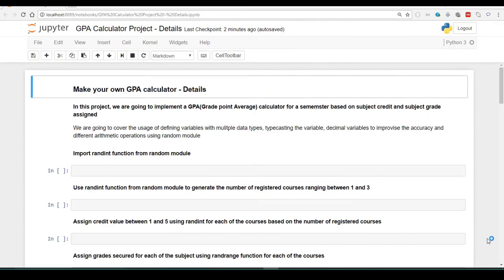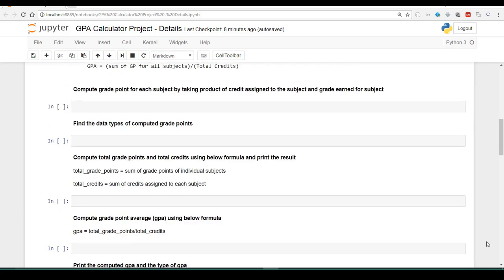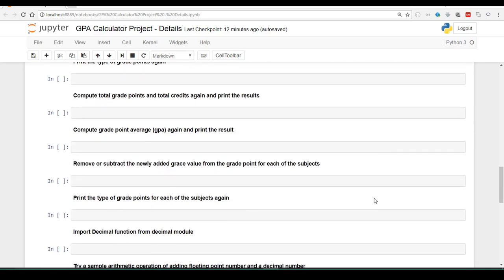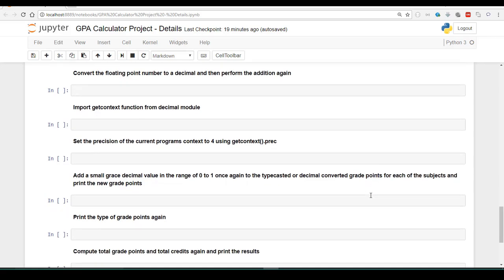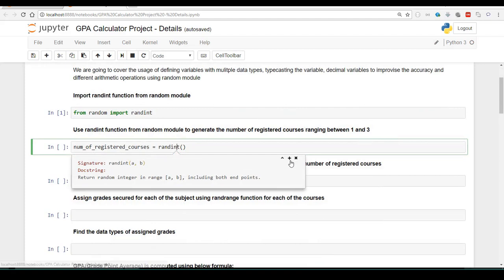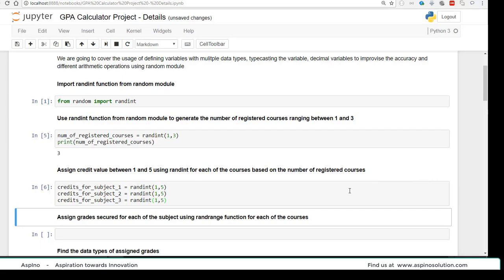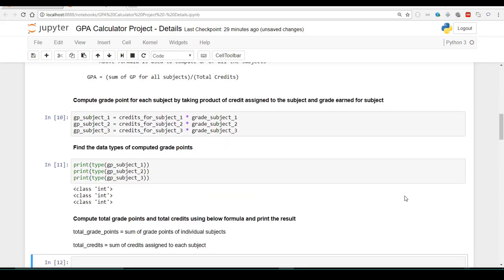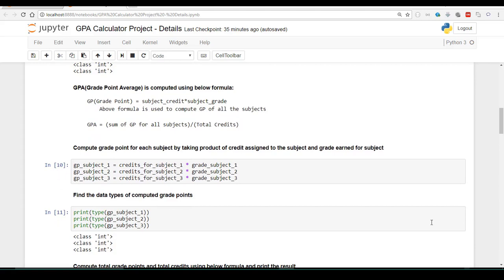Python Project GPA - Grade Point Average Calculation using Python Programming - Part 1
In this video, we are going to create a GPA Calculation using python. We create this for a semester using subject credit and subject grade. As part of this work - we are going to cover the usage of defining variables with multiple data types, typecasting the variables, decimal variables to improve accuracy along with different arithmetic operations using random module.